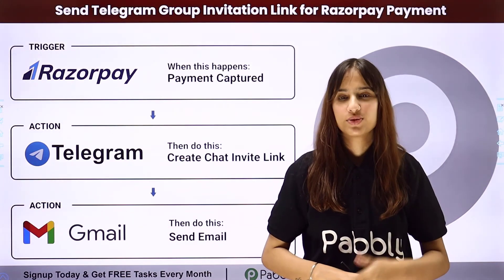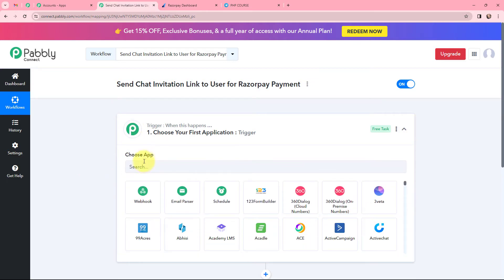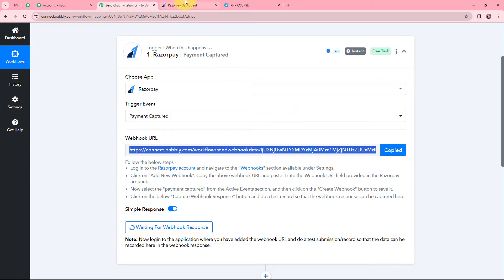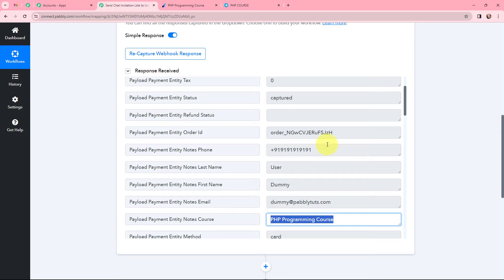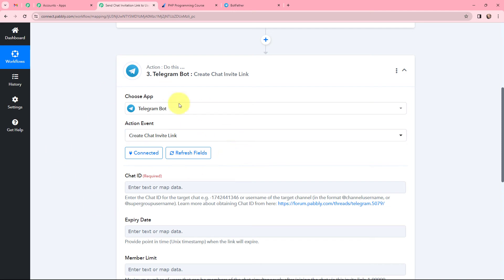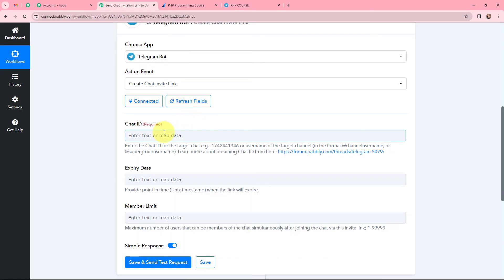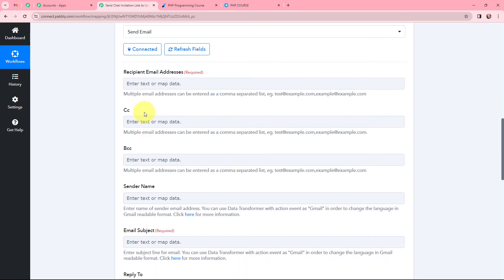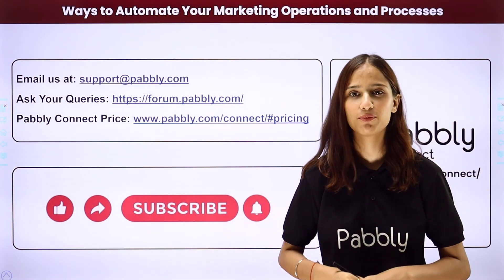Send Telegram Group Invitation Link on Sucessful Razorpay Payment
In this comprehensive tutorial, we'll dive into the world of payment automation and Telegram integration, showcasing how you can enhance user experience by sending instant group invitation links upon successful Razorpay payments. Whether you're a business owner, developer, or tech enthusiast, this guide is your key to elevating payment interactions.

🔍 What You'll Master:

Setting up automated Telegram group invitation links.
Integrating Pabbly Connect for real-time payment triggers.
Enhancing user engagement and satisfaction.🚀 Who Should Watch:

Business owners aiming to streamline payment processes.
Developers looking to enhance user experience through automation.
Tech enthusiasts keen on mastering the art of integration.

🌟Key Insights:

Razorpay Payment Automation
Telegram Group Invitation Automation
Pabbly Connect Integration
Automated User Experience

1. Automation: Pabbly Connect offers automation capabilities that can help you automate mundane and repetitive tasks. This allows you to save time, money and resources.

2. Integration: Pabbly Connect provides a wide range of integrations so that you can connect different web services with each other. This helps you to create smarter workflow processes and make your business more efficient.

3. Security: Pabbly Connect takes security seriously and provides an industry-standard security system to protect your data and applications.

4. Scalability: Pabbly Connect is highly scalable and allows you to easily add new applications and services to your workflow.

 5. Cost-effective: Pabbly Connect is cost-effective and provides plans for different business sizes.